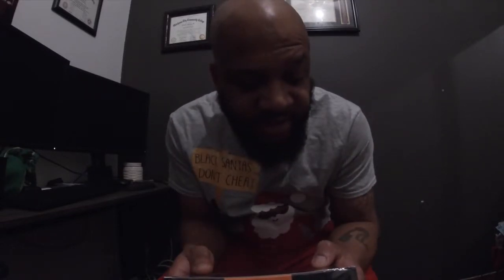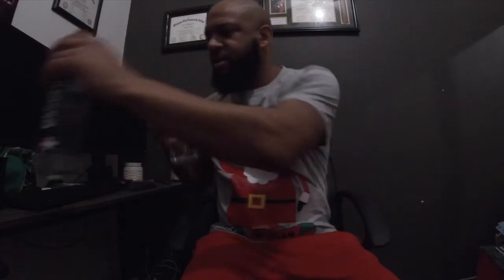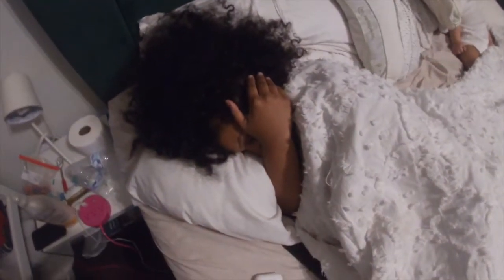Vitamax Doubleshot Energy Honey Review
Amazon link to Vitamax:

Vitamax DoubleShot Energy Honey...

Follow me on Nike Run Club: Everyday Thang PJ Youtube